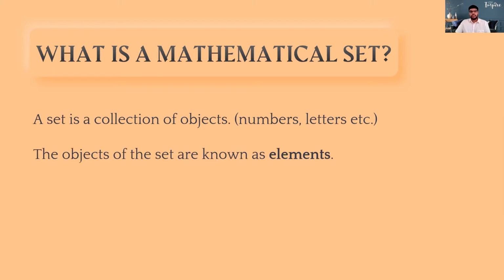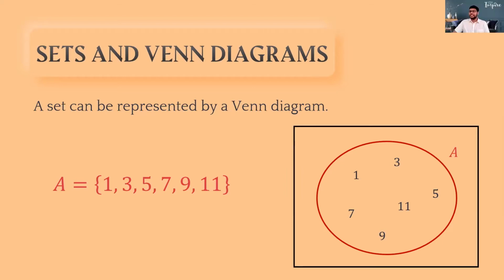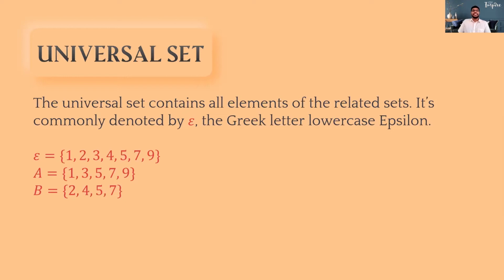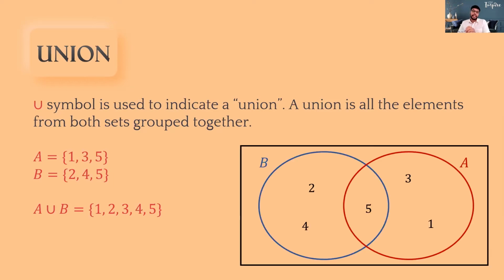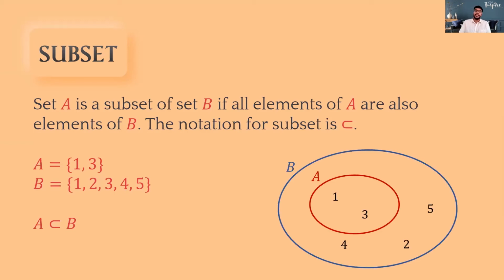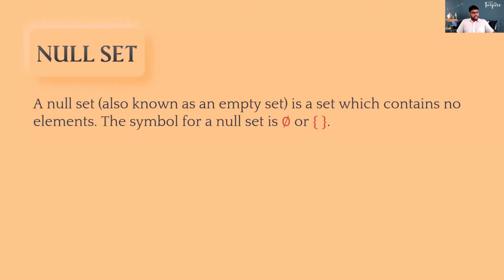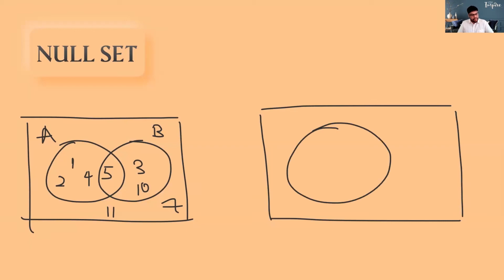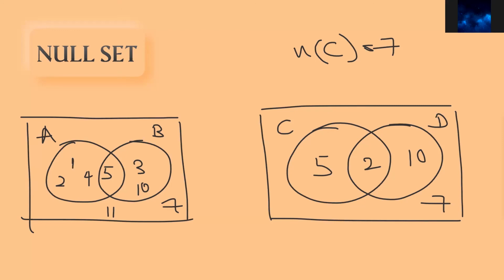Sets - Lesson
This lesson is about Mathematical Sets and Venn diagrams, with worked examples.